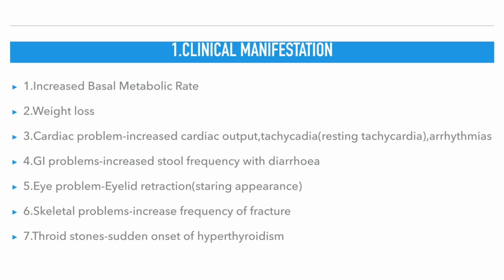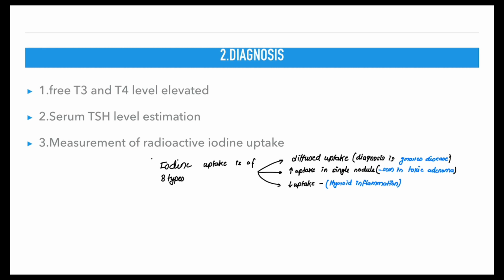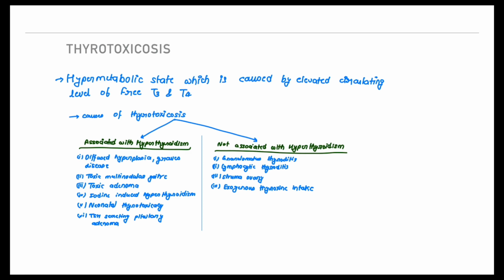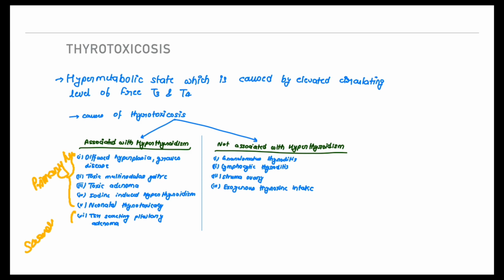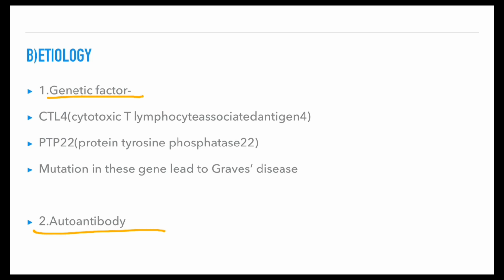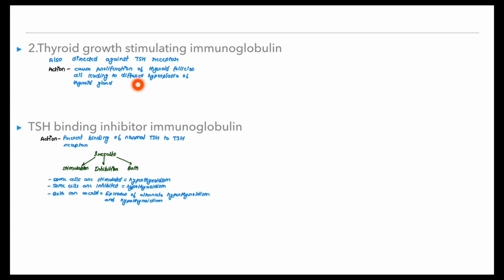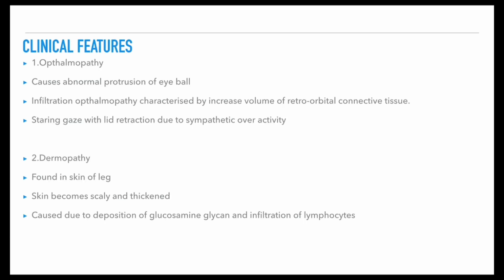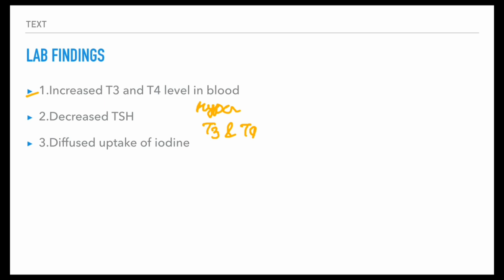Hyperthyroidism And Graves Disease ||Pathology|| (Important topic)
Un this video I have discussed one of the important topics from endocrine pathology .Hyperthyroidism and graves disease it's etiology ,pathogenesis,clinical features

Endocrine pathology
Endocrine pathology in hindi
Hyperthyroidism pathology
Hyperthyroidism treatment
Hyperthyroidism symptoms
Hyperthyroidism endocrine pathology
Graves Disease pathology
Graves Disease in hindi
Graves Disease treatment
Important topics pathology